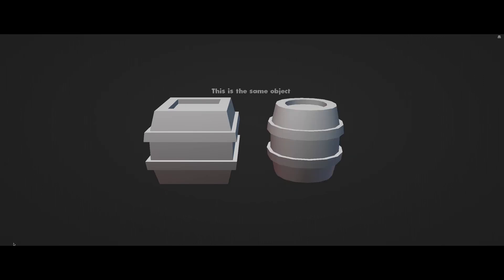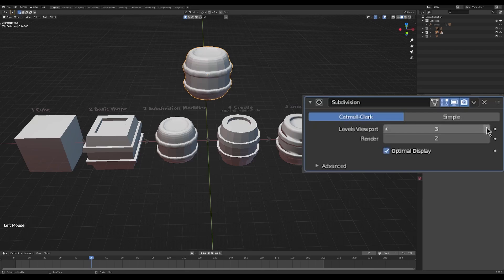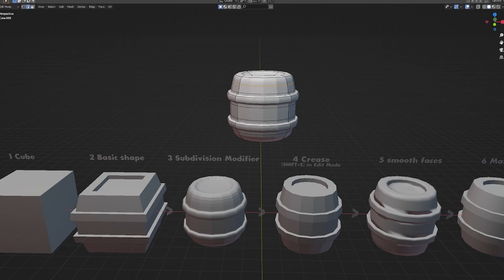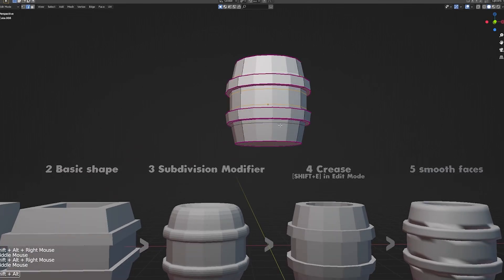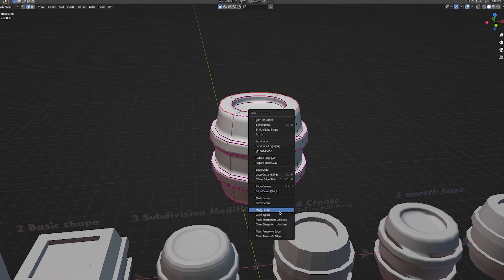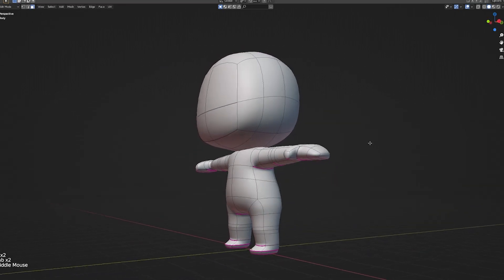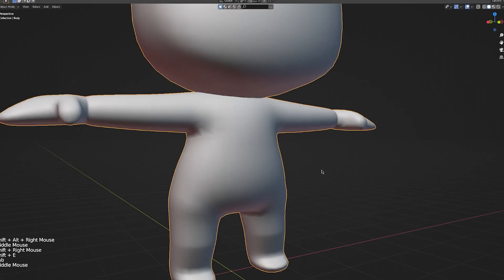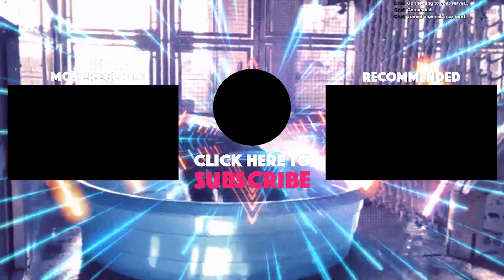Blender Smooth Looking models - Easy Beginner Tutorial - Subdivision & Edge Split Modifier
--Tools, Discord, Software & Socials in the Description--

Stay Creative!
 - Love Mort ♥

Timestamps:
0:00 Intro
0:21 Quick Sidenote
0:42 Preparation
0:51 Subdevission Modifier
1:46 Control Subdevission Smoothness (Shift+E)
4:00 Smooth Faces
4:18 Sharp Edges
6:08 Examples
8:14 Thanks For Watching